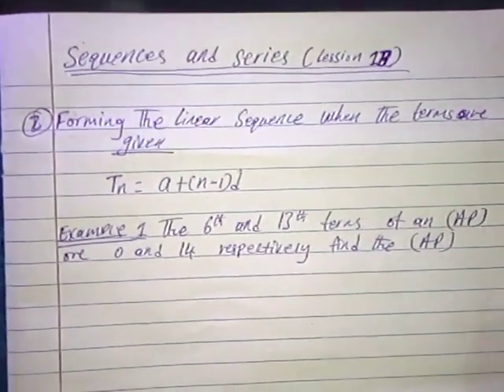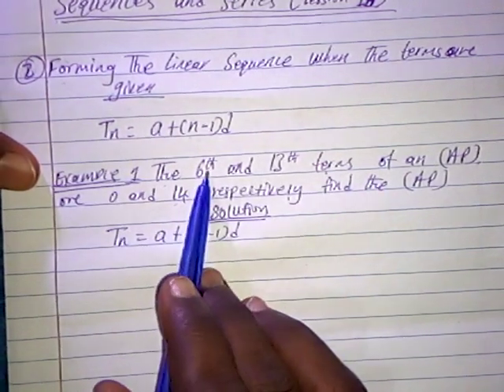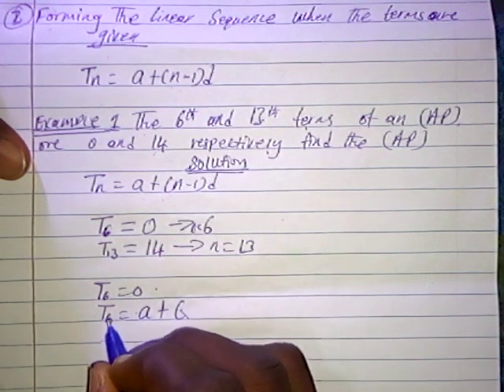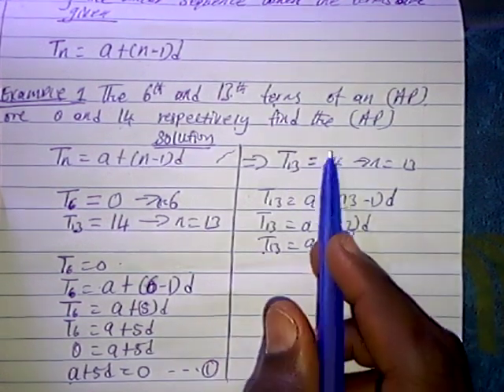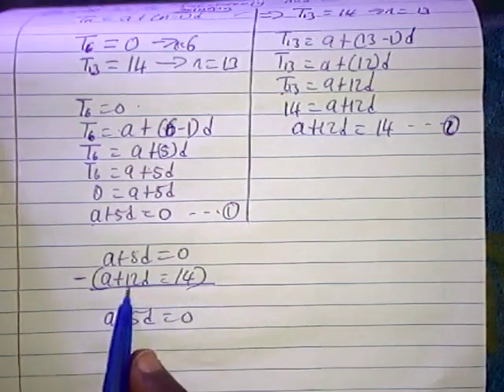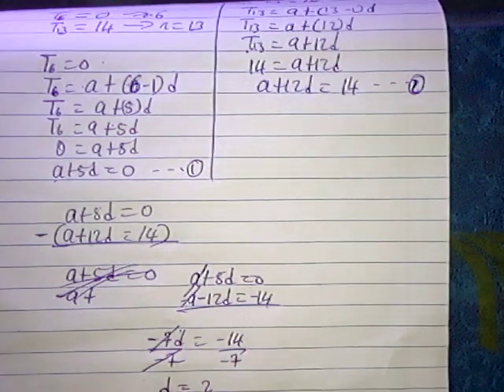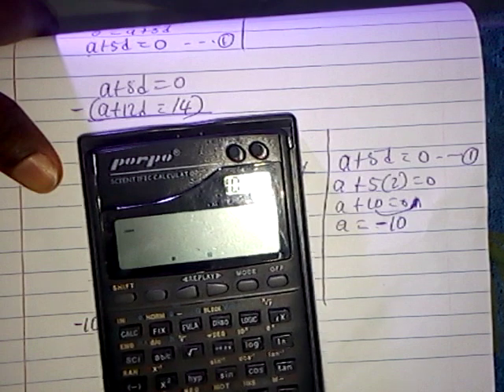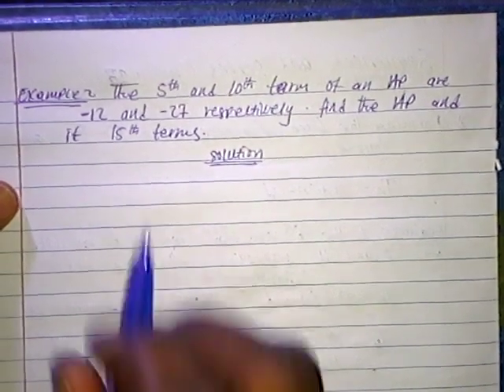Sequence and series (Lession 1 B)